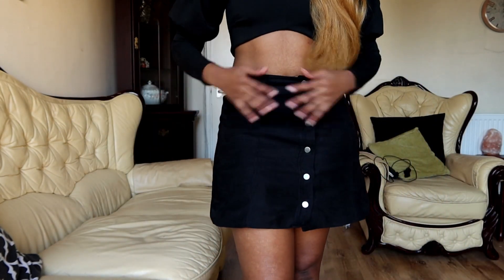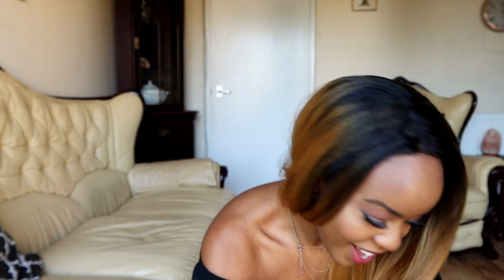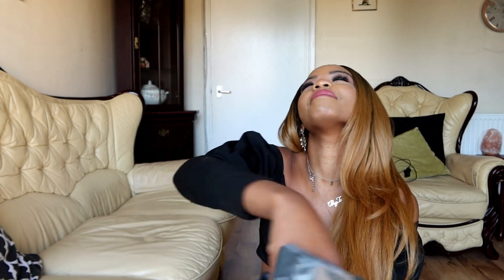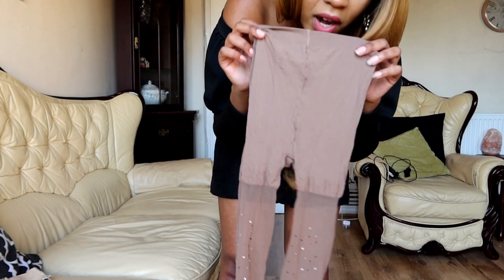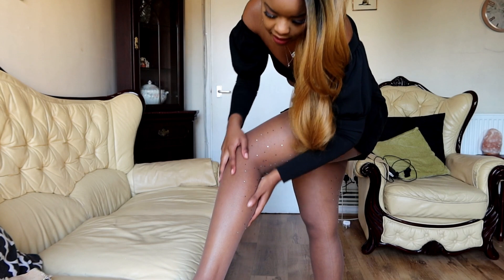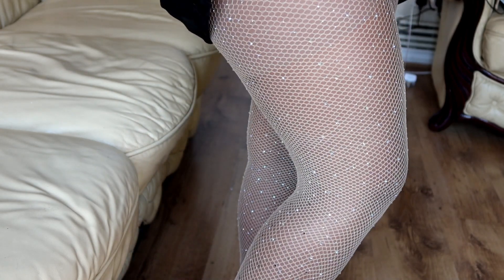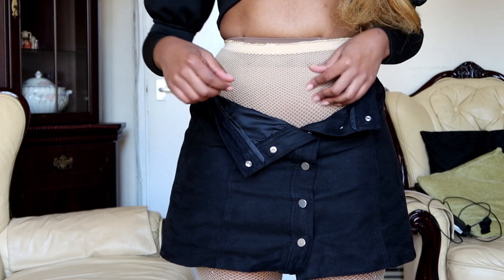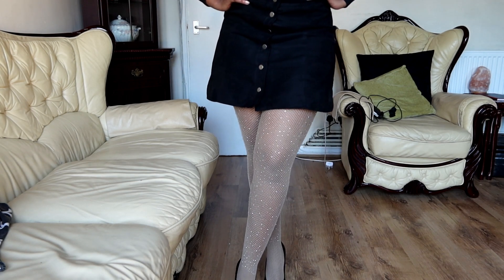TRY ON | Layering Up My Pantyhose | Is it a DISASTER in the making?